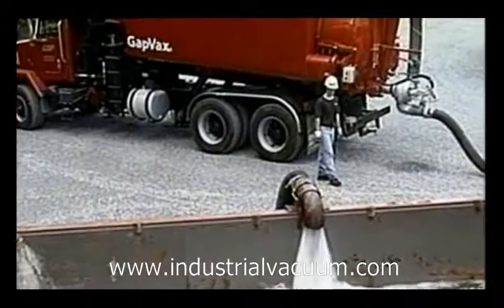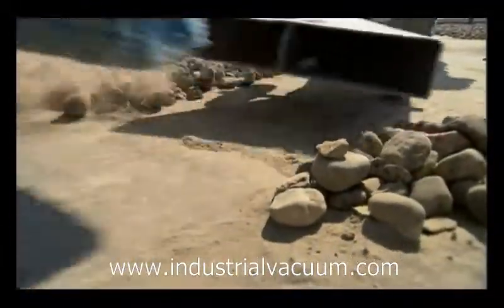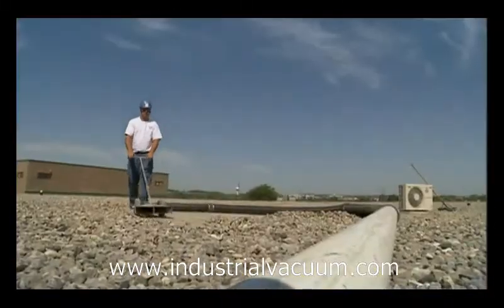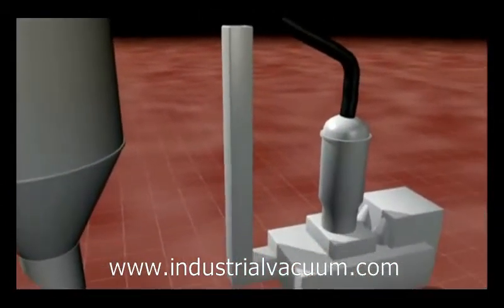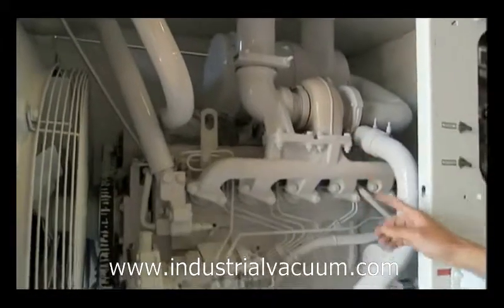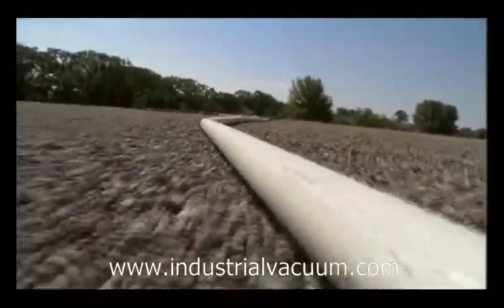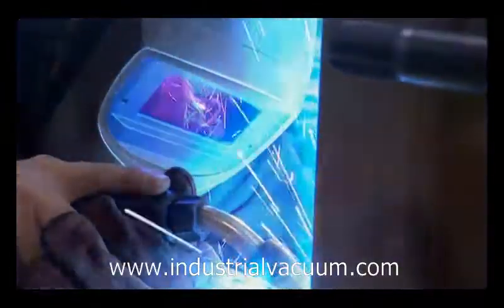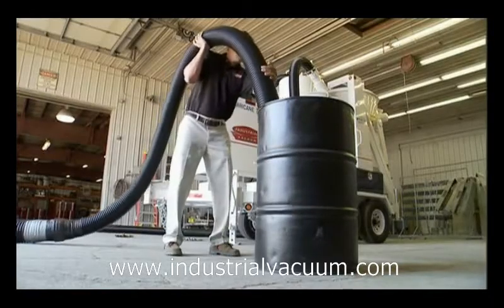Industrial Vacuum on Modern Marvels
We are proud to have been featured on the History Channel's "Modern Marvels" series.  Watch the video to see our Hurricane™ model Industrial Vacuums in action.